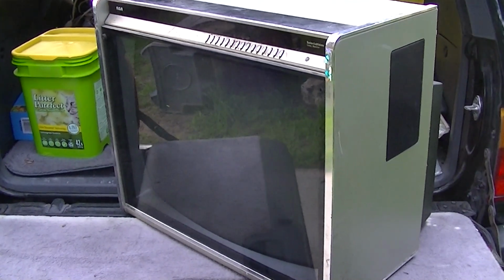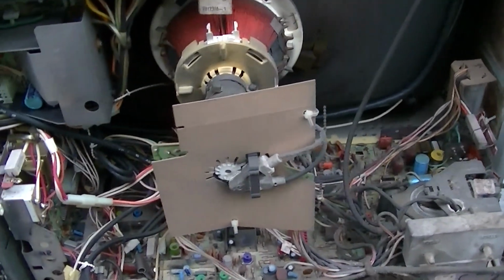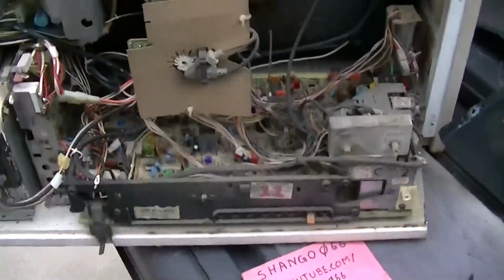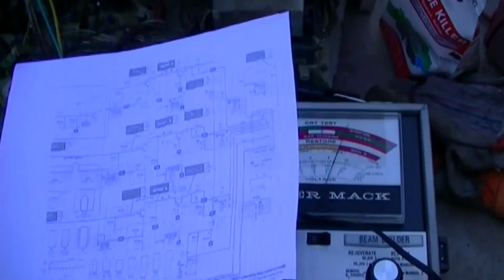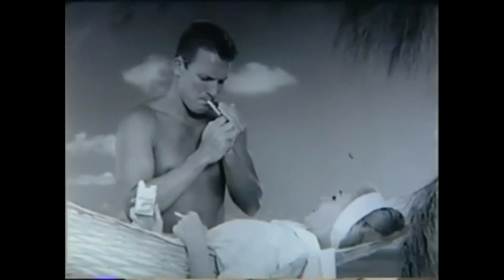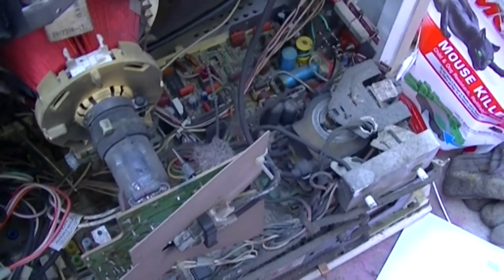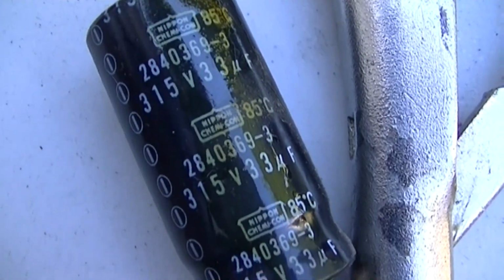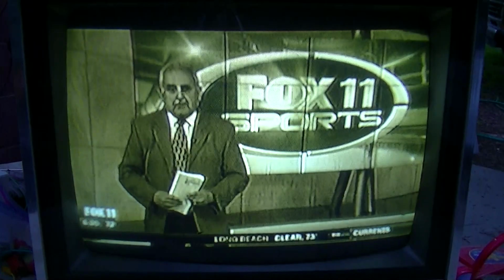RCA Selectavision 1983 Color Monitor TV Analysis and Repair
curbside color television find